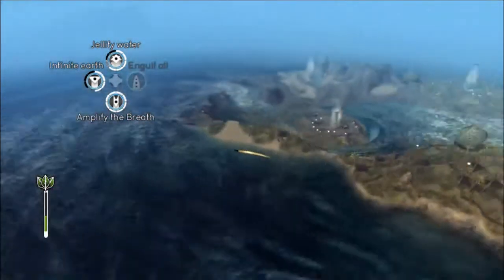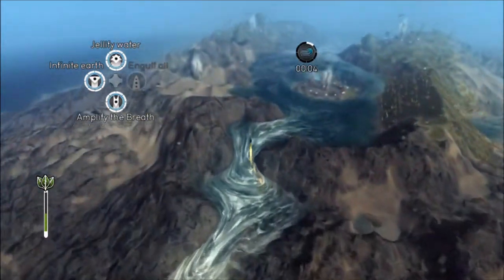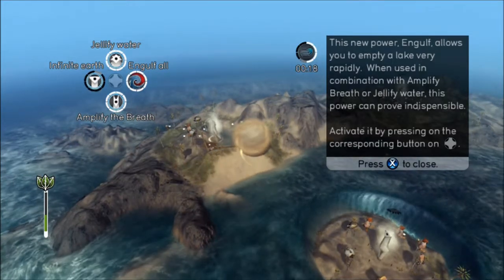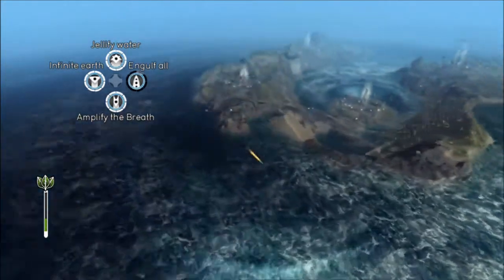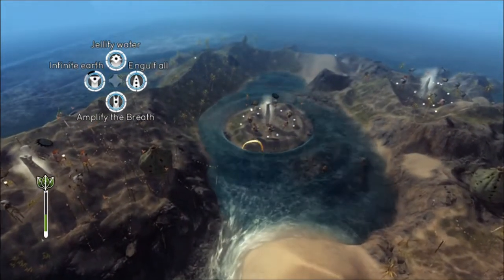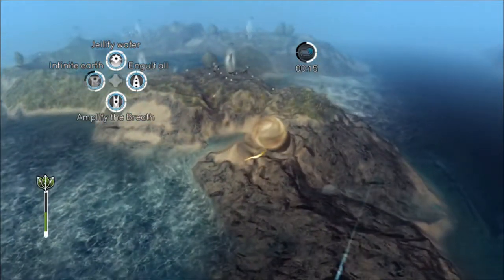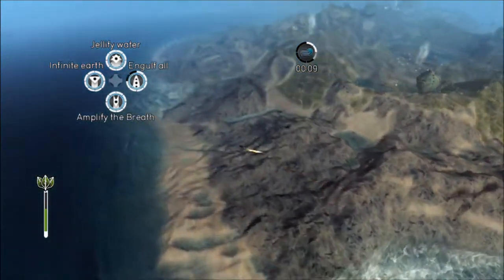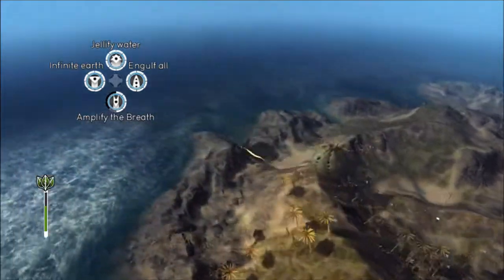Lets Play From Dust ep16